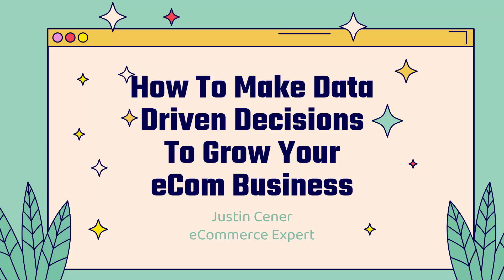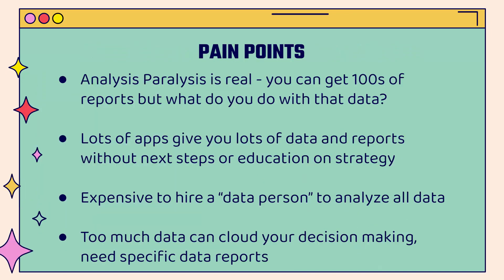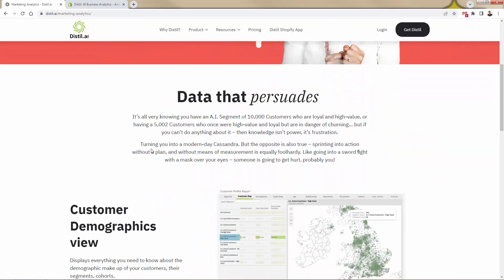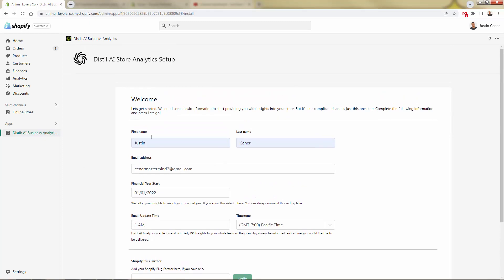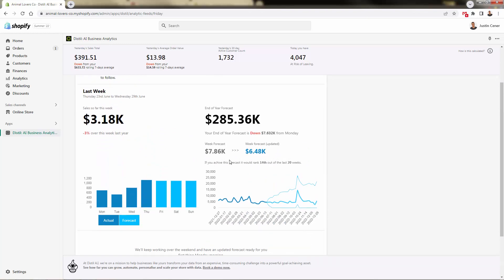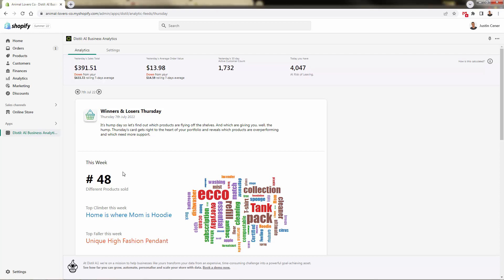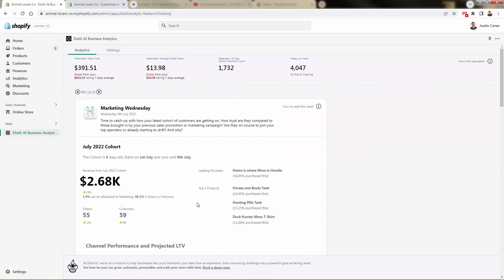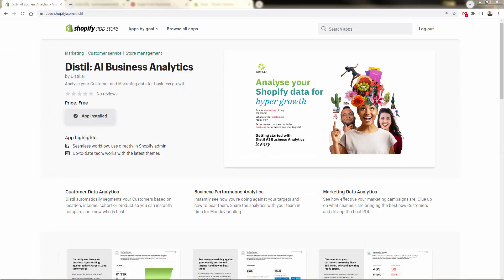How To Make Data Driven Decisions To Grow Your eCom Business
- When it comes to growing your eCommerce business, there is nothing more powerful than data.

What's working - what's not working - where are your customers coming from - what are they buying...

These data points are more than just flashy numbers - when you leverage data correctly, you'll always be making the best data-backed decisions for your business.

Distil is an incredibly powerful Shopify App that will allow give you the power of data in your Shopify Store.

Distil automatically segments your Customers based on location, income, cohort or product so you can instantly compare and know who is best.

Just watch the video above - you can see how many insights Distil provides for my store on a daily basis!

Highly recommended - install Distil today in your store 100% for free